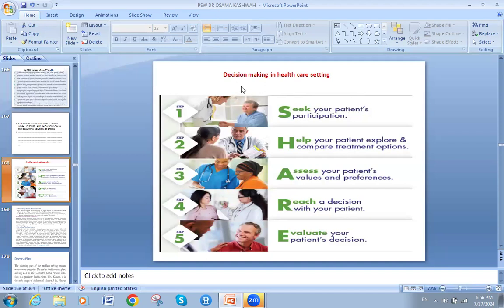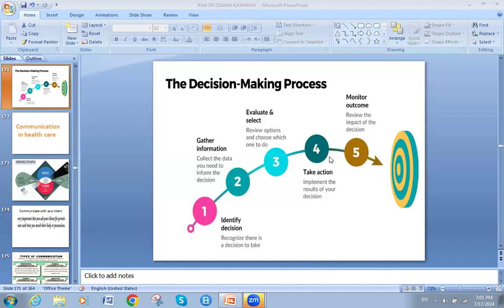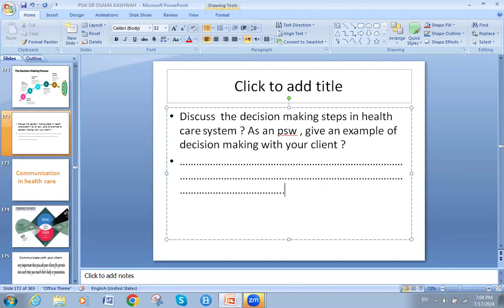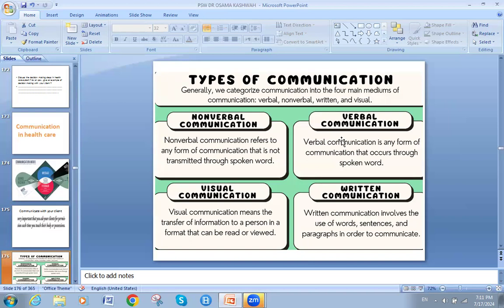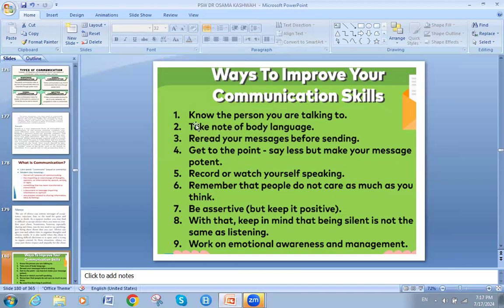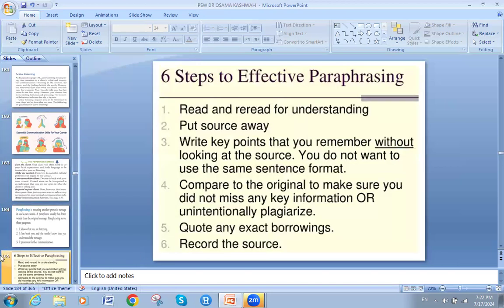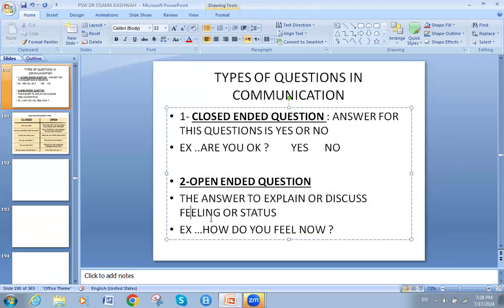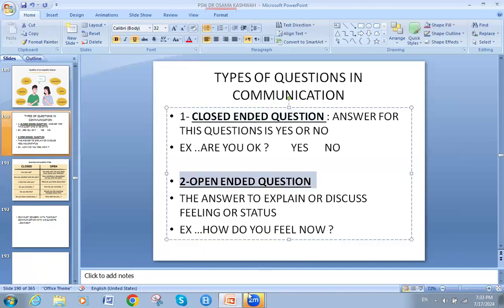PSW 14 DECISION MAKING STEPS IN HEALTH CARE SYSTEM